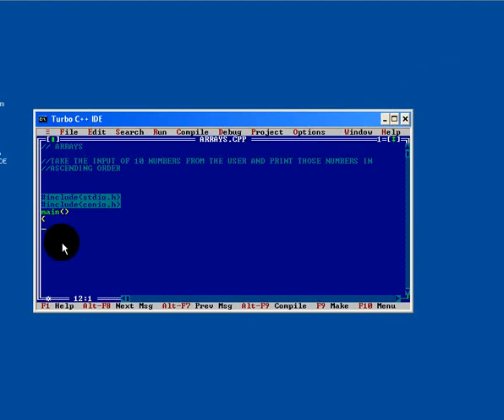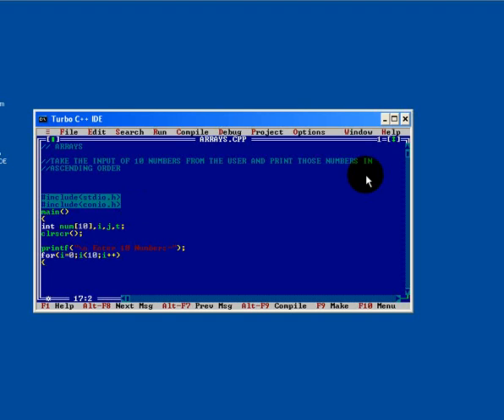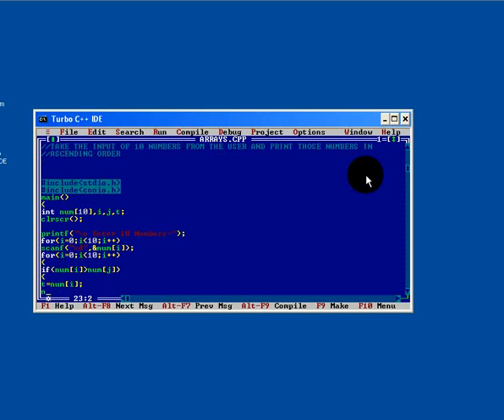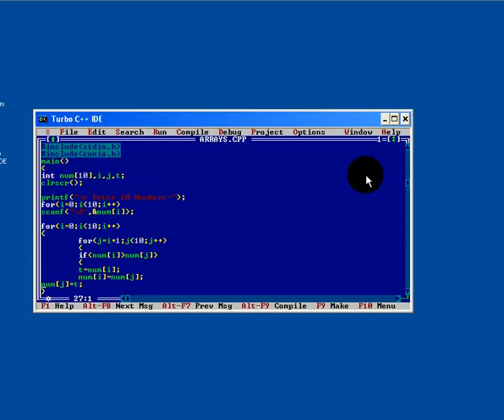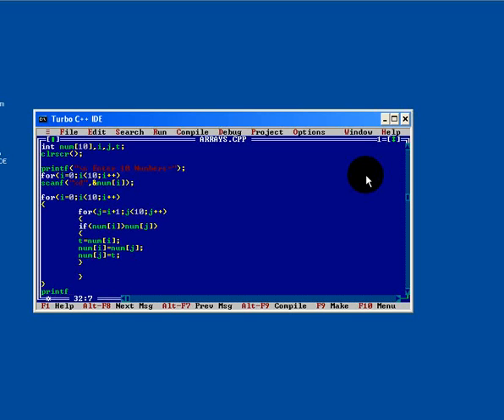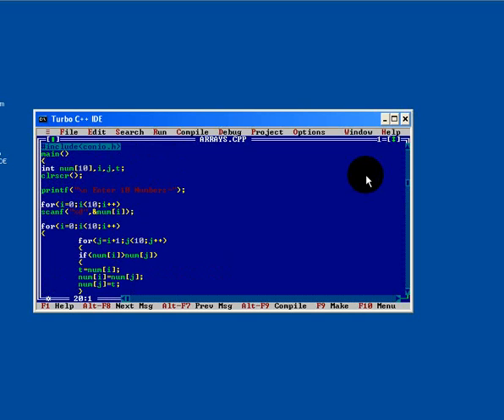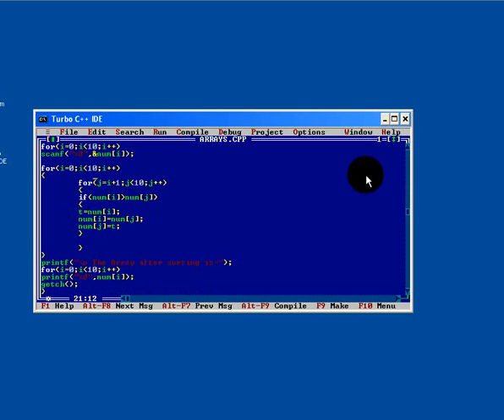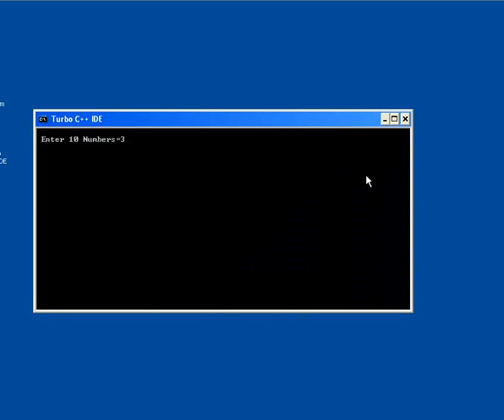36 arrays ascending